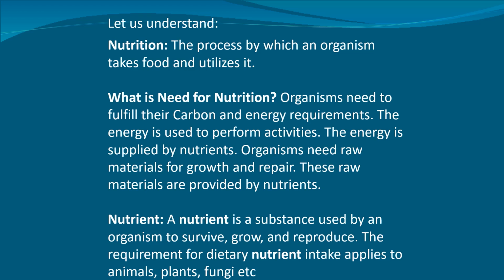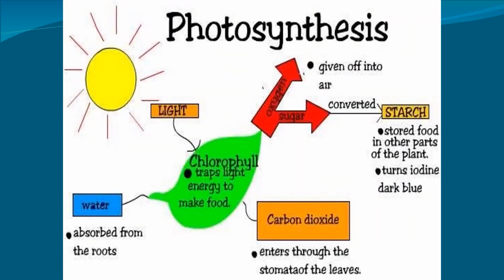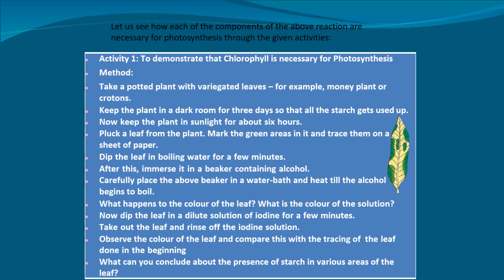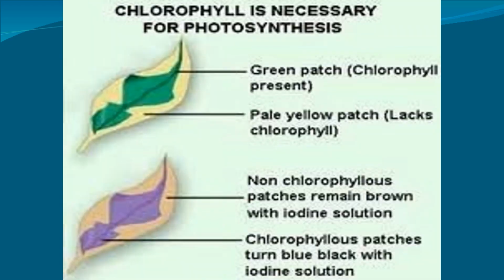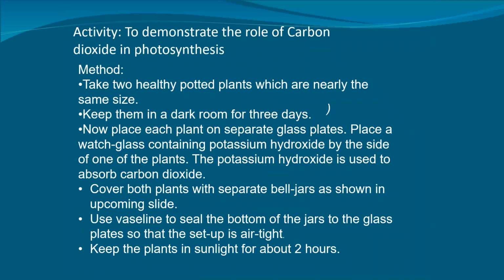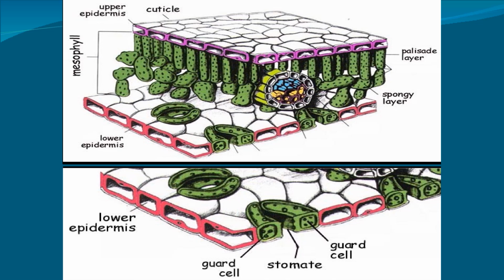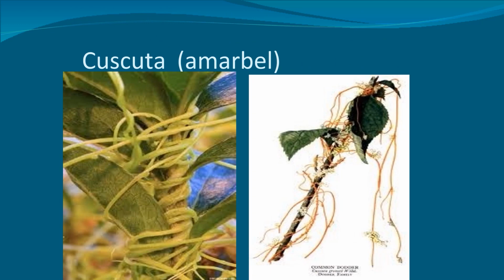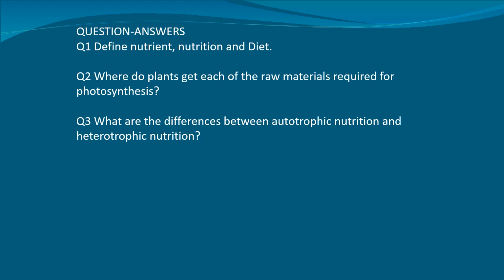Lifeprocesses Final Part 2 Manreet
Biology Class X